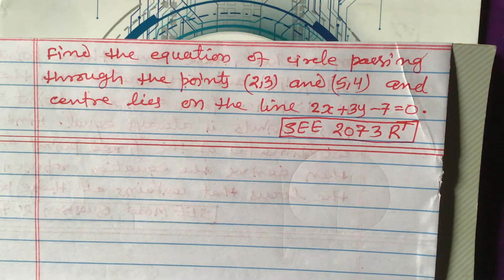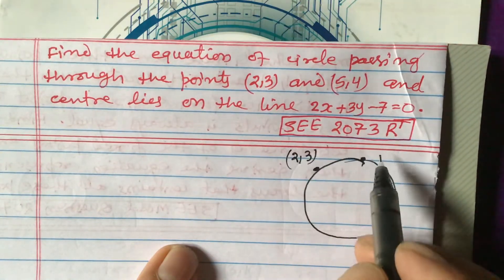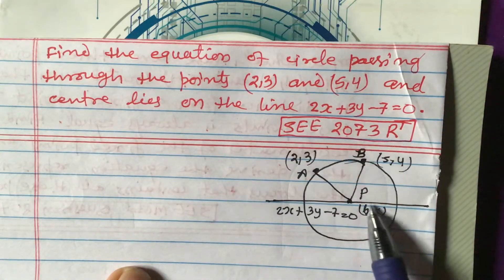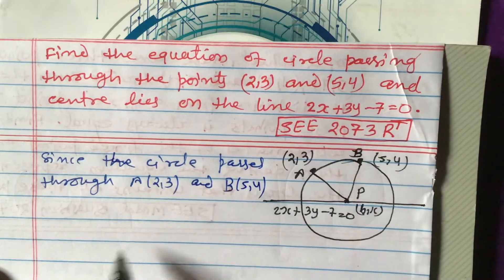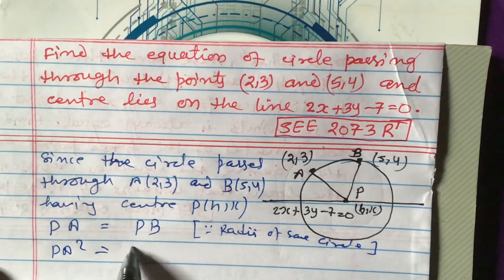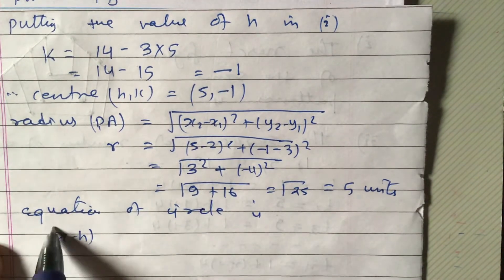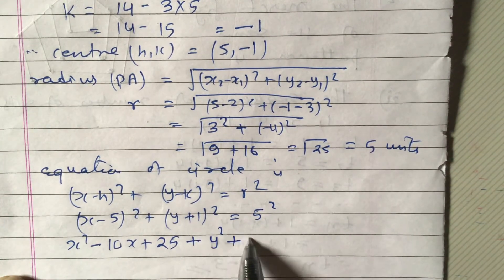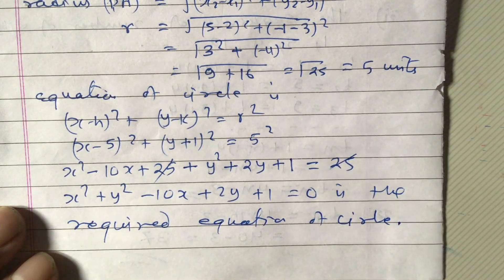Equation of Circle ll SEE Question 2073 R’ ll IR Simkhada